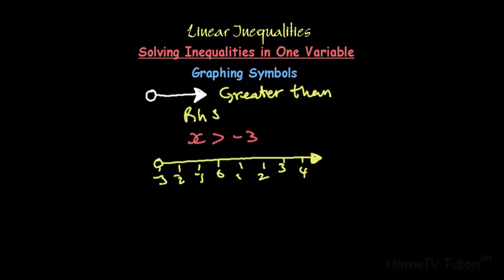Solving Linear Inequalities in One Variable 04 | Graphing | WAEC MATH SYLLABUS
Solving Linear Inequalities in One Variable 04 | Graphing